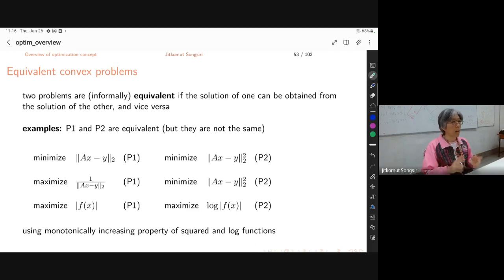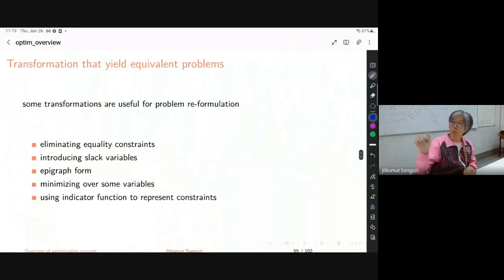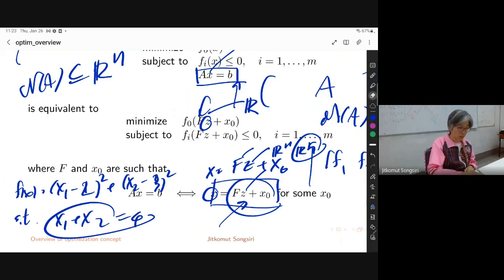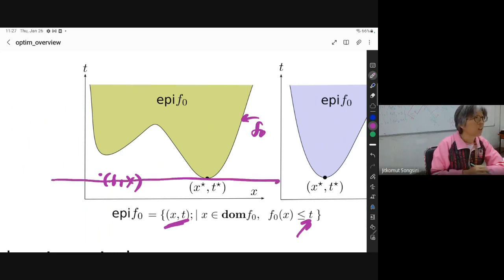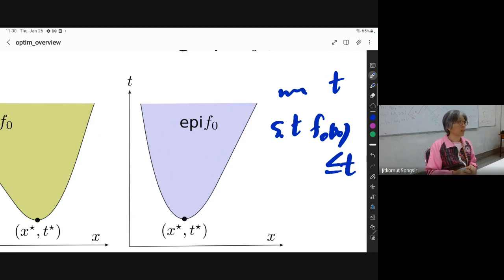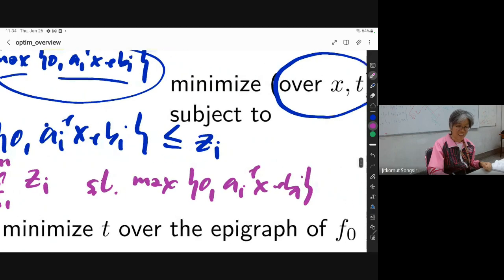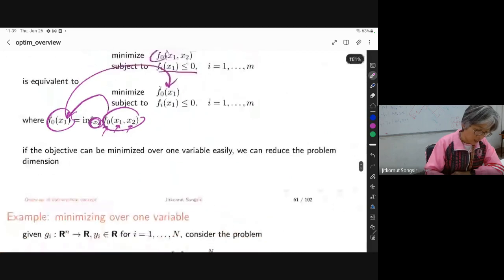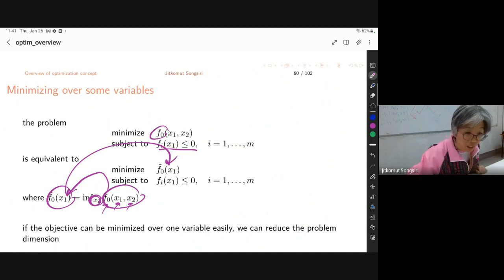Formulating equivalent optimization problems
Common techniques for deriving equivalent optimization problems

Errata:
11:19 "The epigraph of f0" (not an epigraph)
(and many places in the video that I said incorrectly..it should have been 'the epigraph of a function', not 'an epigraph')

00:45 Equivalent problems
01:34 Example of equivalent problems
04:17 Transformation that yield equivalent problems
04:45 Eliminating equality constraints
09:55 Introducing slack variables
10:44 Epigraph form
14:02 The epigraph of a convex function is a convex set
18:33 An example of applying the epigraph form
23:10 Minimizing over some variables